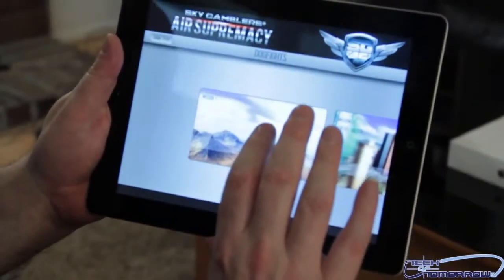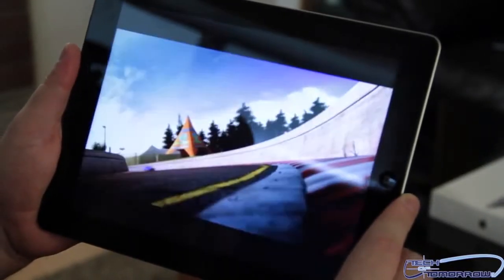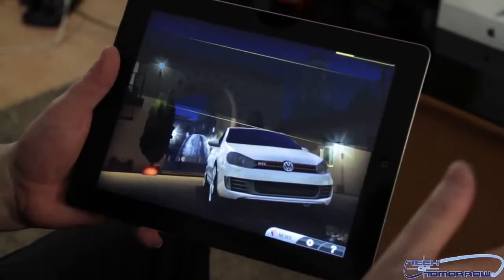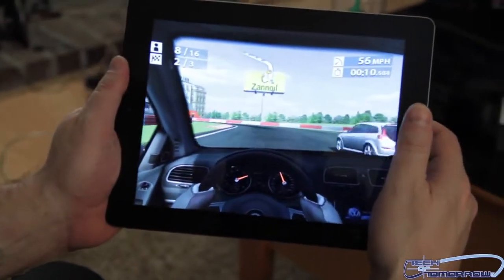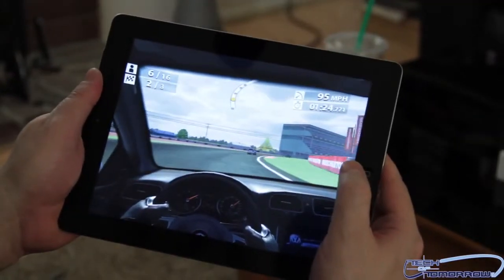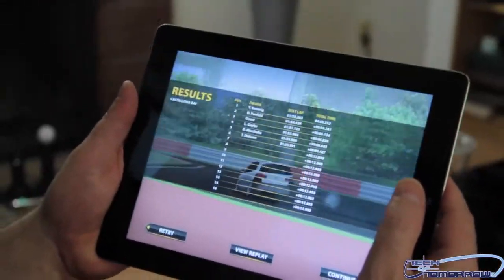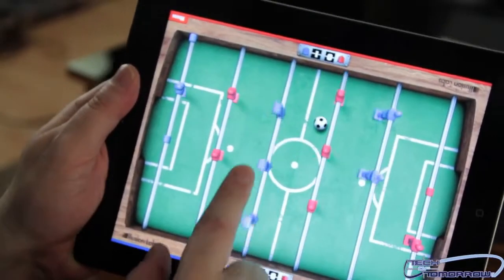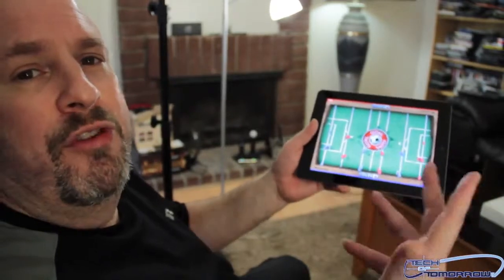The New iPad 3rd Generation 4G LTE Hands on Demo